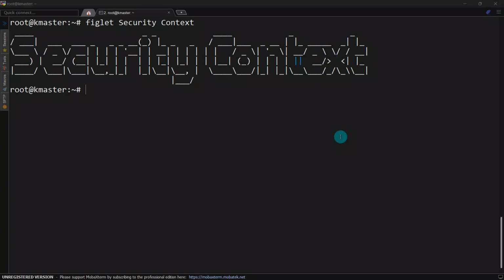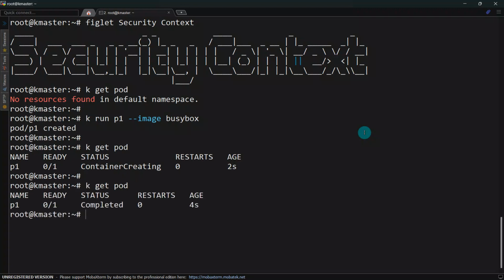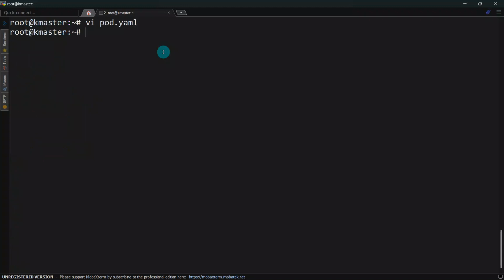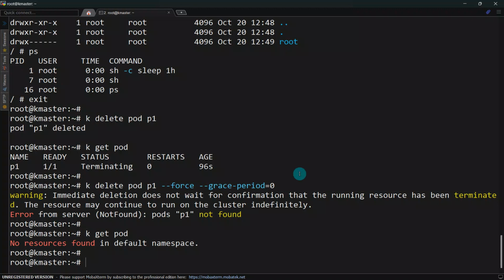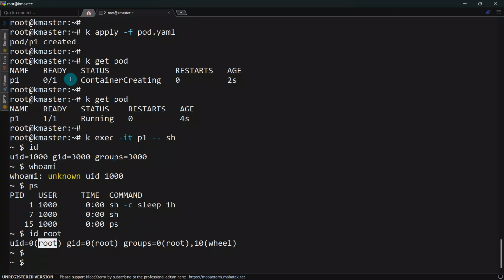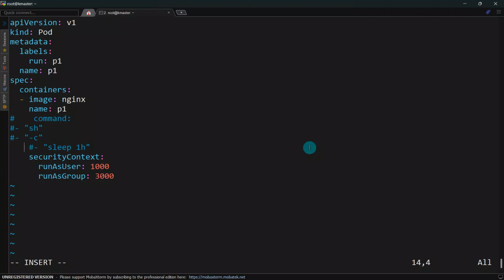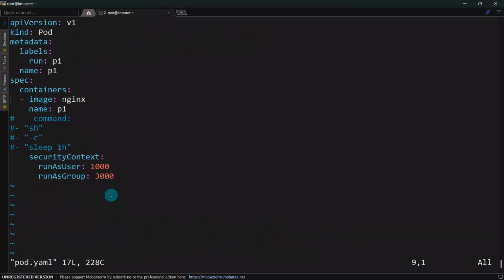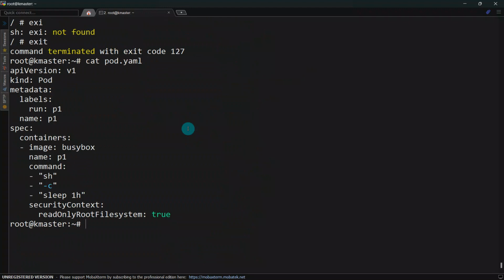Kubernetes - Security Context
Hello All,
Welcome to kubernetes new topic.

A security context defines privilege and access control settings for a Pod or Container.
Security context settings include, but are not limited to:

1.Discretionary Access Control: Permission to access an object, like a file, is based on user ID (UID) and group ID (GID).

2.Security Enhanced Linux (SELinux): Objects are assigned security labels.

3.Running as privileged or unprivileged.

4.Linux Capabilities: Give a process some privileges, but not all the privileges of the root user.